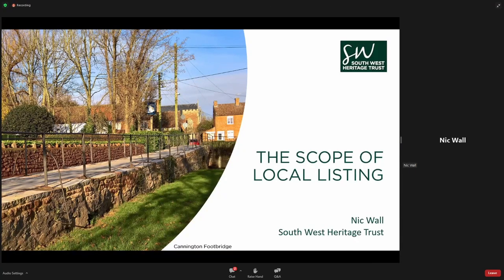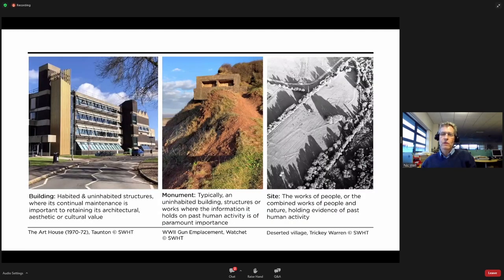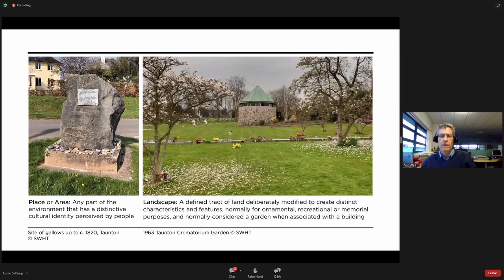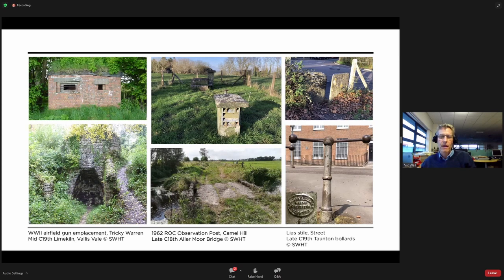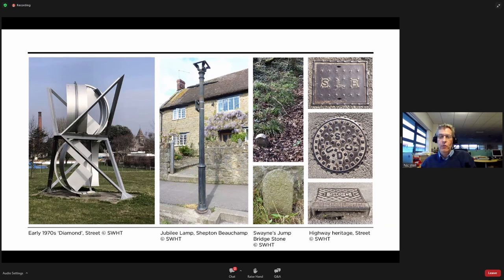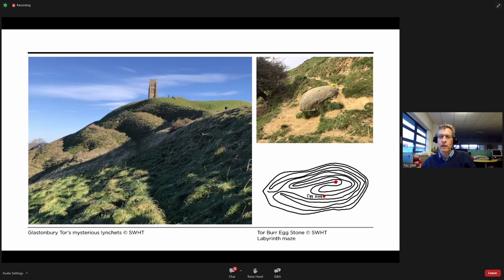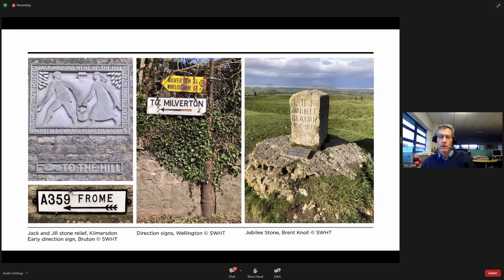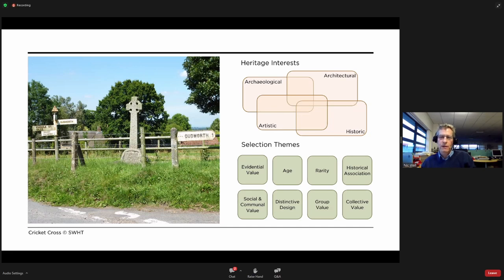Local Heritage Listing - The Scope of the List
Nic Wall, Senior Conservation Officer at the SWHT, discusses what can and can’t be nominated. There are lots of great examples which explain the rules and will help you decide what to put forward.